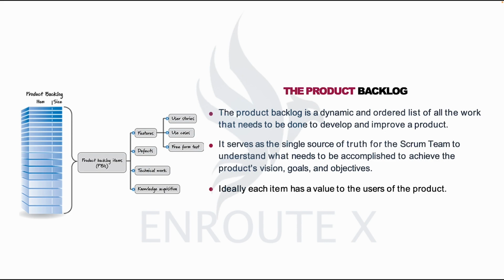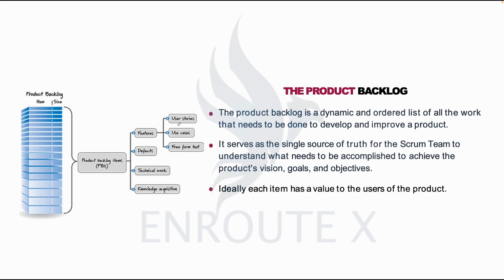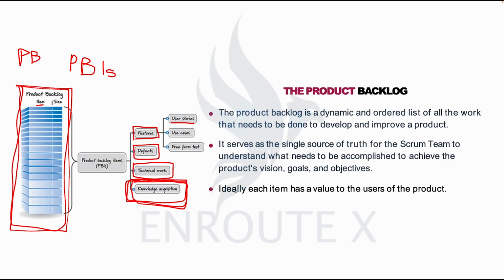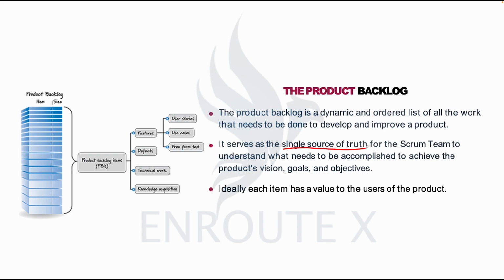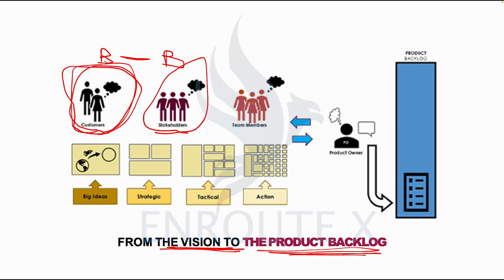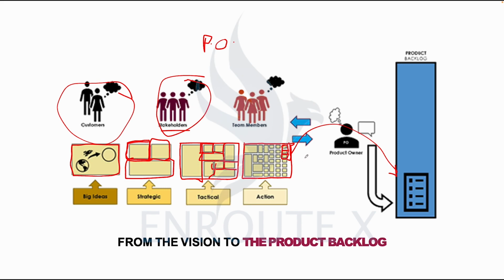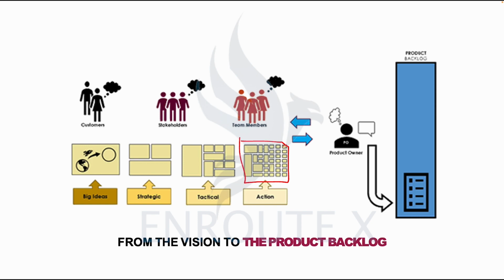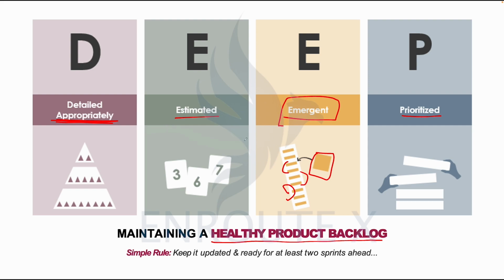Module 5, Lesson 4: 1st Scrum Artifact